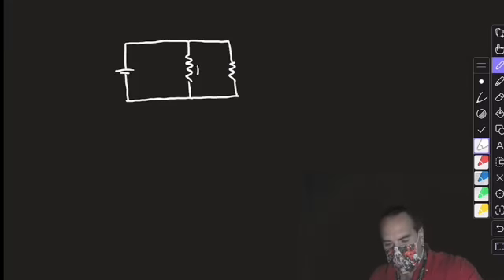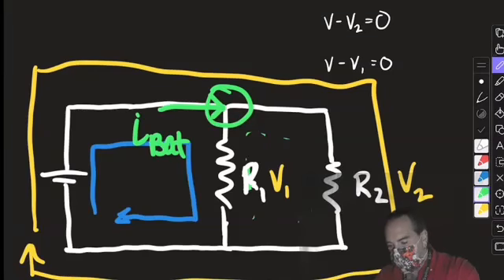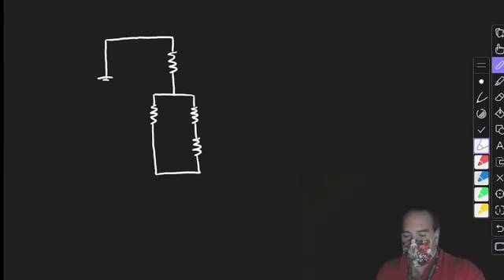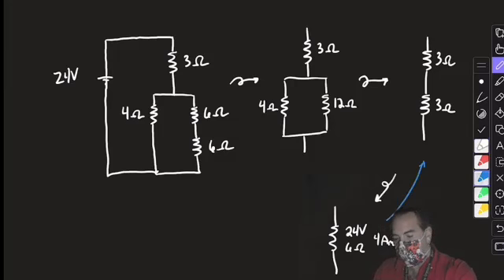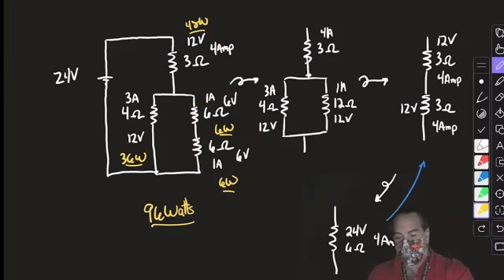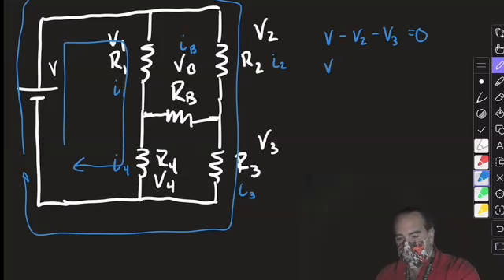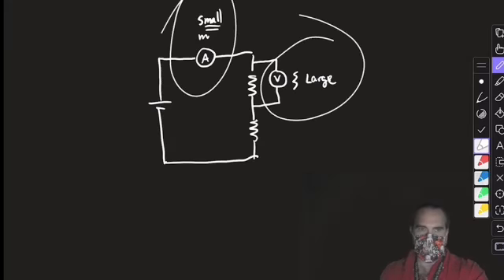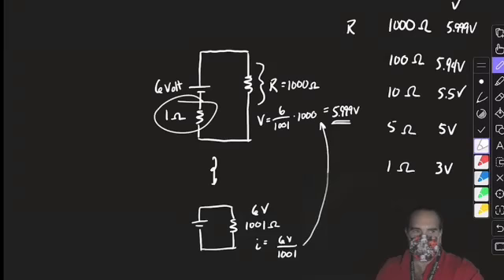Unit 3 Resistors in Parallel and Stepwise Reduction